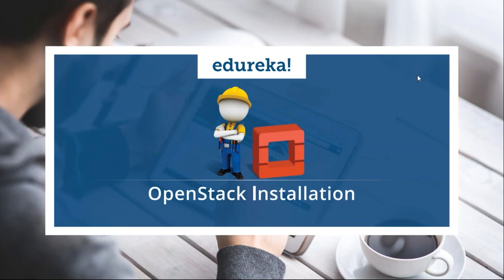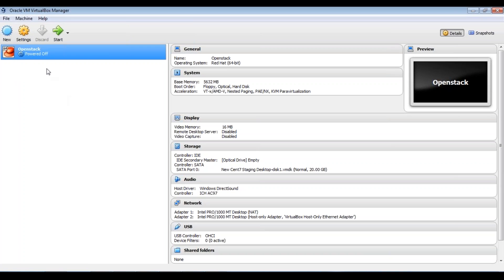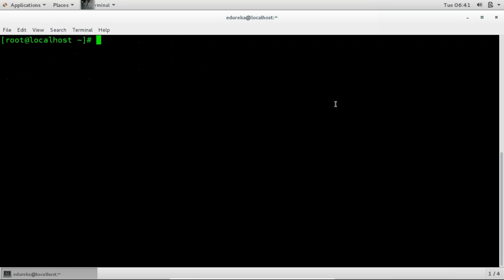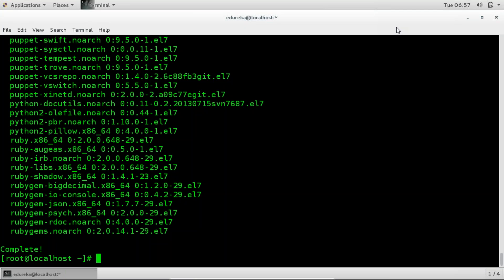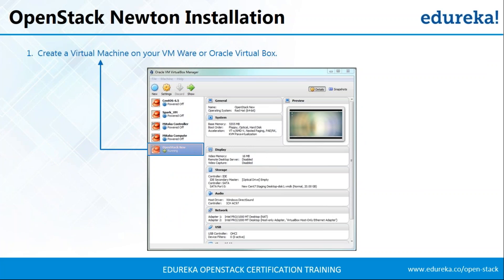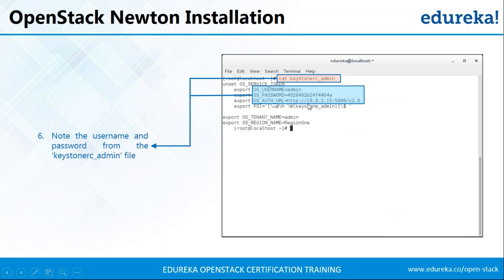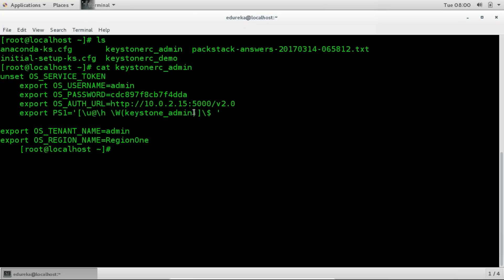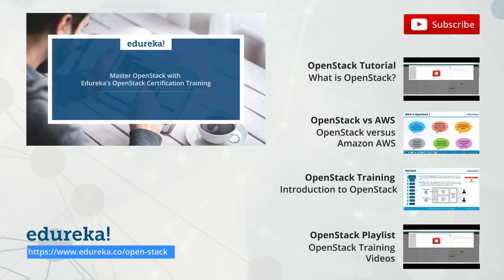OpenStack Installation | OpenStack Tutorial For Beginners | OpenStack Training | Edureka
This Edureka OpenStack Installation tutorial will help you to install OpenStack Newton step by step on Centos.

1. This is a 7 Week Instructor led Online Course, 45 hours of assignment and 20 hours of project work

2. We have a 24x7 One-on-One LIVE Technical Support to help you with any problems you might face or any clarifications you may require during the course.

3. At the end of the training you will be working on a real time project for which we will provide you a Grade and a Verifiable Certificate!

Edureka's OpenStack Certification training provides a detailed understanding of the steps necessary to operate OpenStack environment. Also, you will go through architectures, live implementations, provisioning and lab setup for the real-world challenges faced by OpenStack experts.

The course is designed for professionals who wish to learn OpenStack and use it to implement and manage OpenStack infrastructure. The course is also suitable for:

Systems Administrators
Technical and IT Professionals
Storage Administrators
Network Engineers
"Cloud Computing" is the market buzz and is the preferred learning path after OpenStack Certification Training. Check out the upgraded AWS Architect Certification Training details

Why learn OpenStack?

OpenStack training provides certifications around in-demand IaaS Technologies and enables you to bag top paying OpenStack engineering roles along with helping you develop the requisite skills and expertise to manage and provision private and public clouds. This course provides hands-on experience on installing OpenStack and maintaining it in real-time.